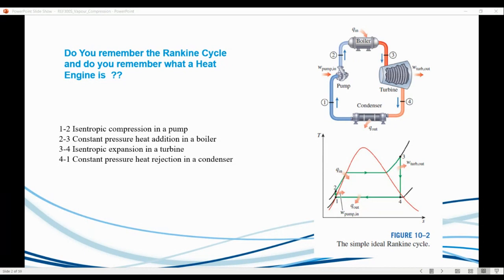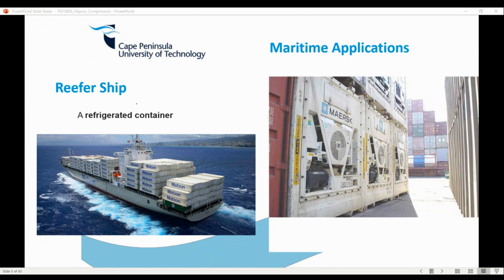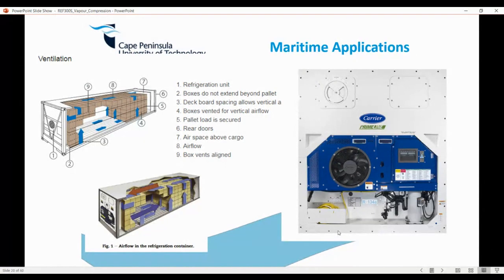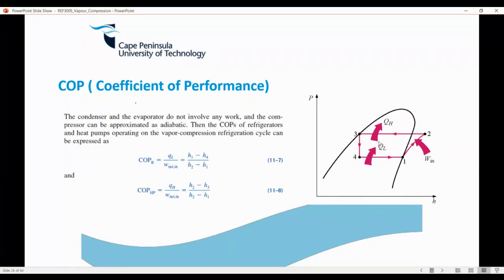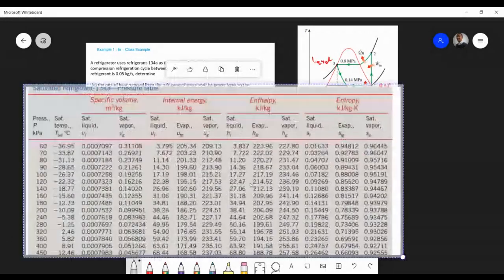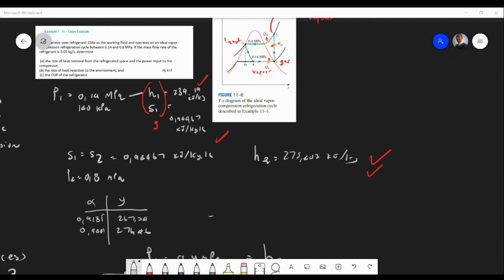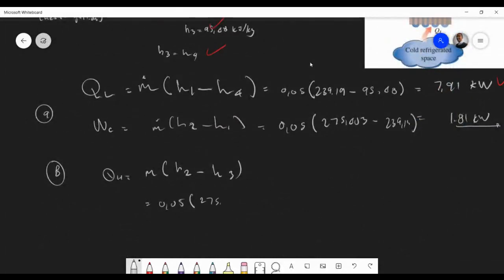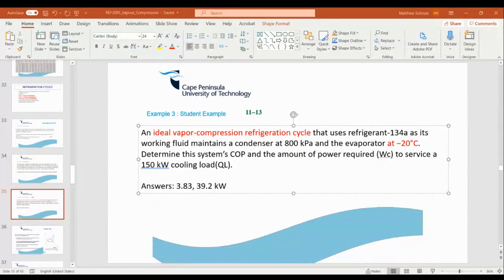2021 10 05 13 39 Chapter 4 Refrigeration recording 1